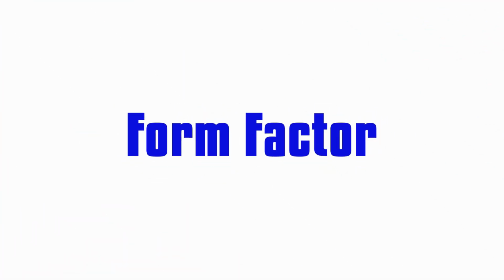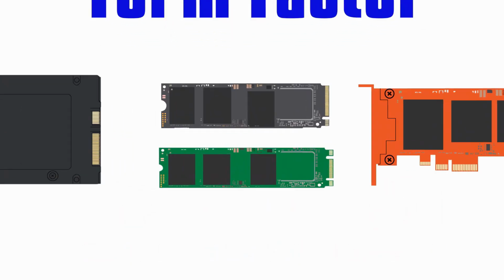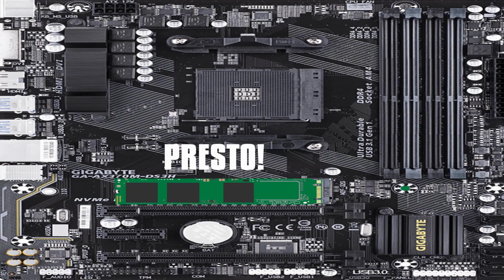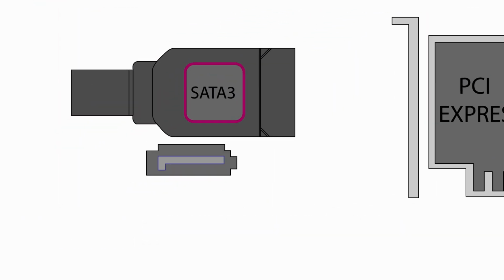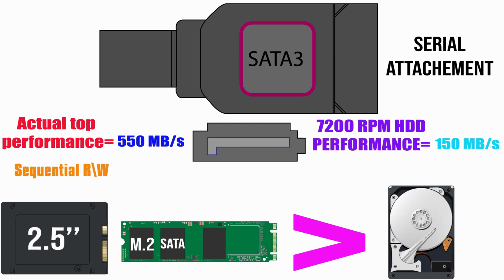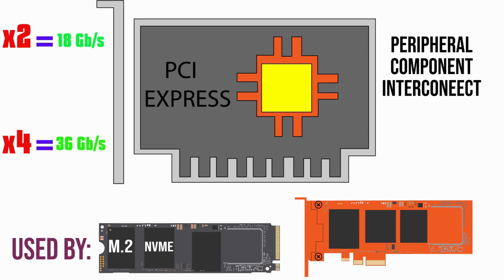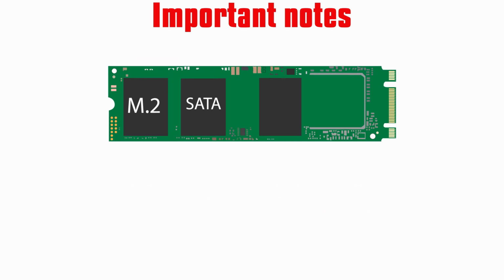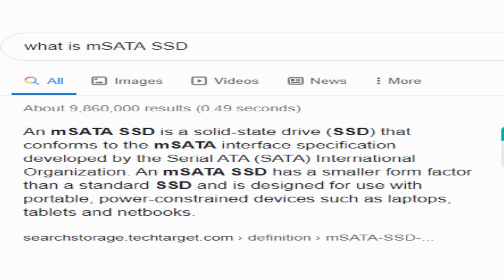All SSD Types Explained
Exactly as the title states, this video aims to explain the differences between SSD types to help you make a purchase or flex your newly acquired knowledge on unsuspecting plebs, or better yet, share this video with said unsuspecting plebs.

Next video should be up by the time Ubisoft releases a good game.

Ending sequence was from SUPER-SHOWDOWN-BOWL! - TOON SANDWICH,
link to the whole thing (highly recommend watching):